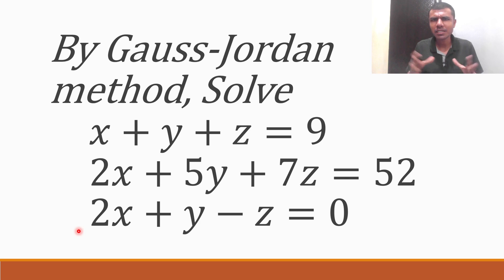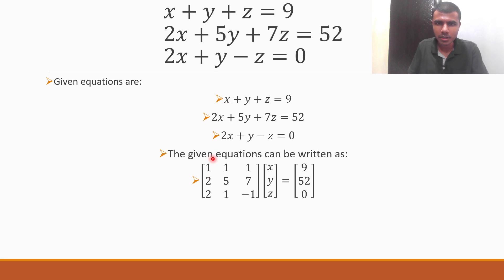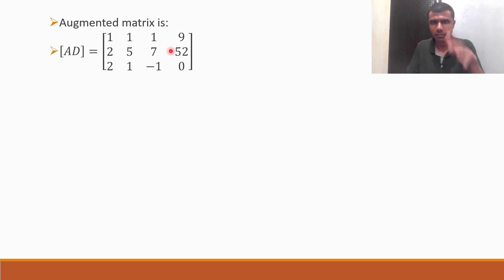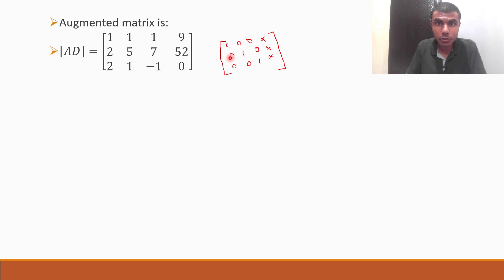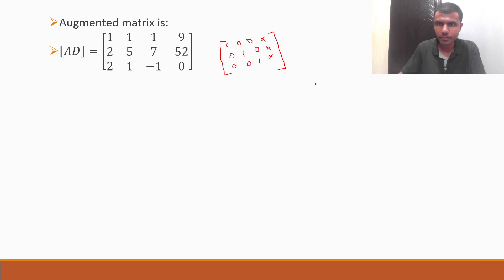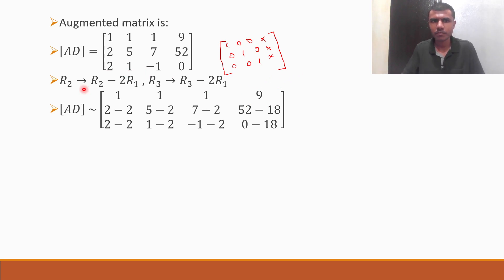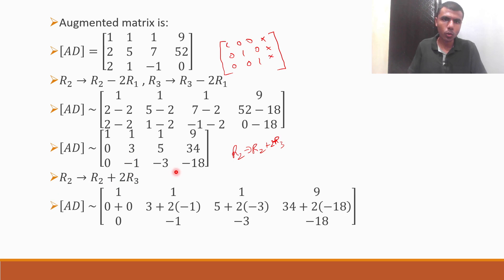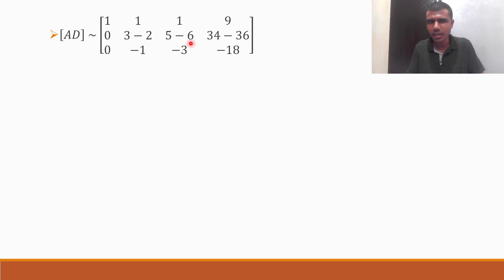Gauss Jordan Method Question 4 Solution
x+y+z=9 2x+5y+7z=52 2x+y-z=0 is solved by Gauss Jordan method. Step by step explanation is given in the video.